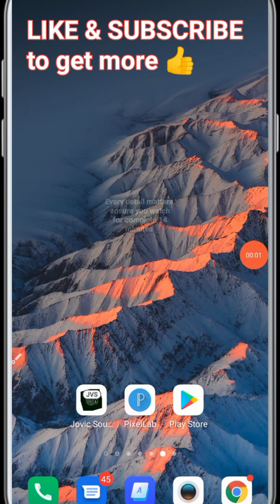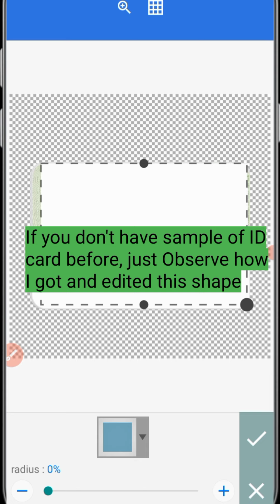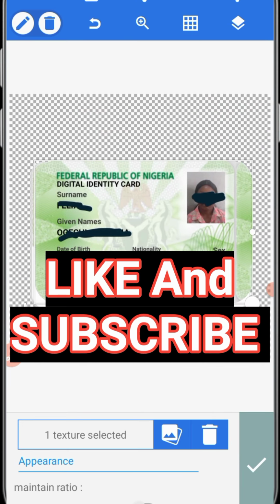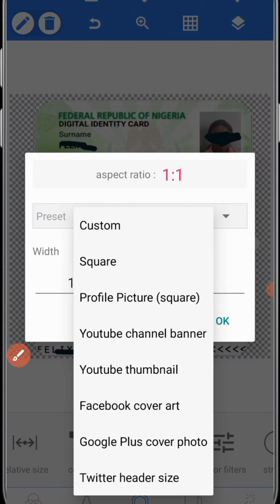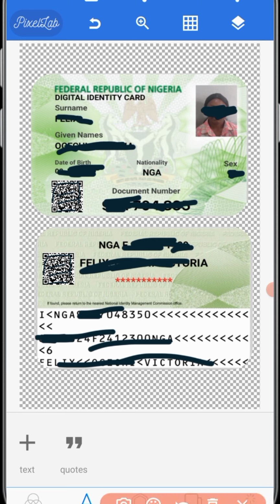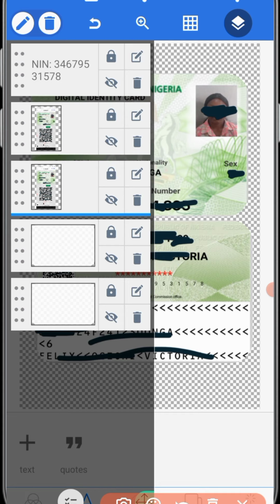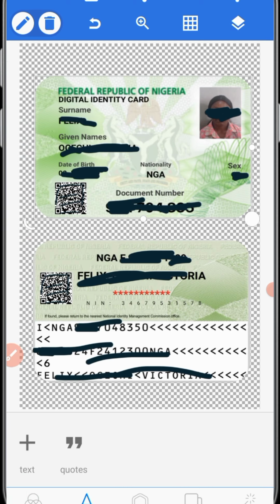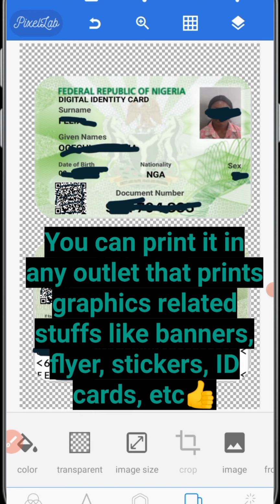How To Print NIN Plastic ID Card For Free 2023 Part 2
This video shows how To get your premium NIN/NIMC ID Card with your phone.

☝️ In the link

Plus 👆 pro benefits